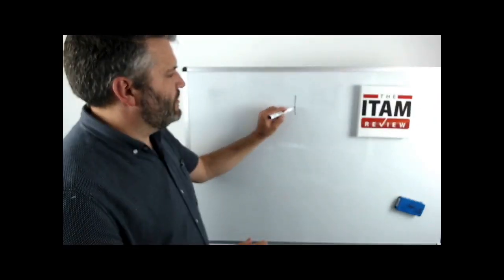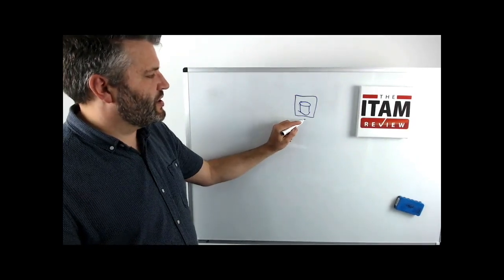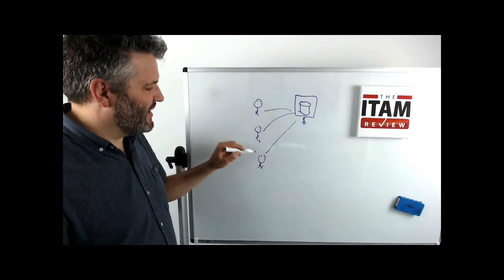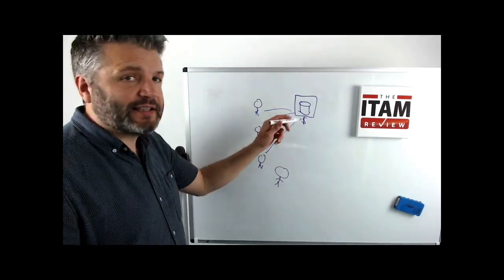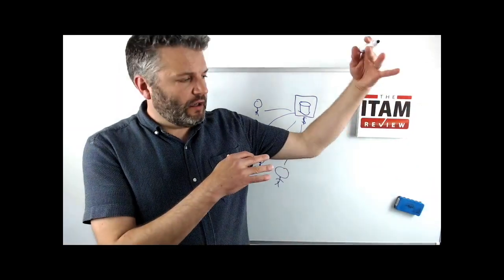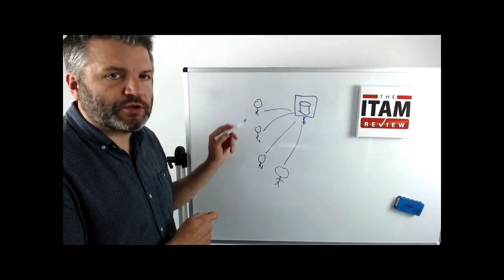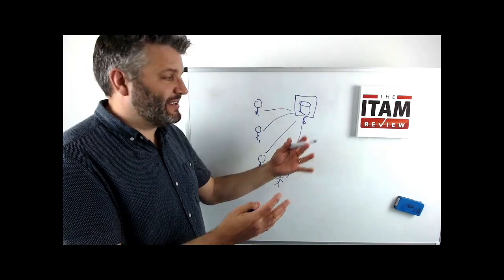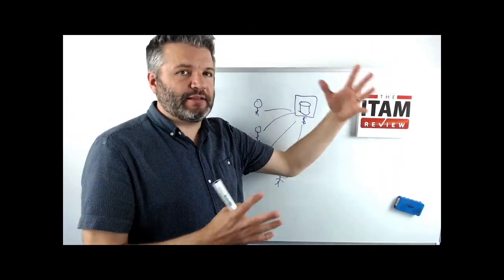What is a Client Access License (CAL)?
White Board Wednesday Episode 19 : What is a Client Access License? (CAL)